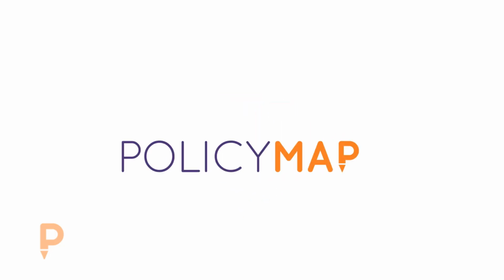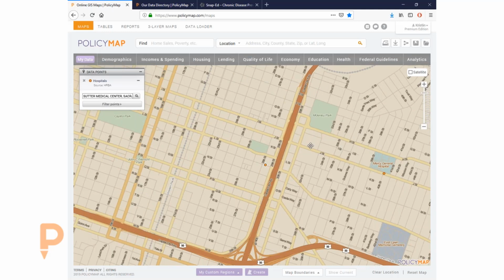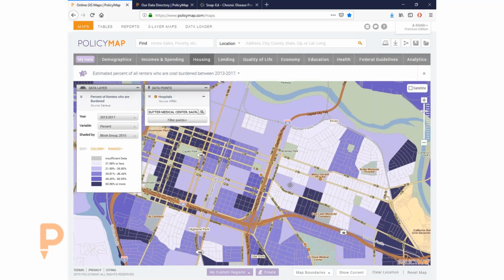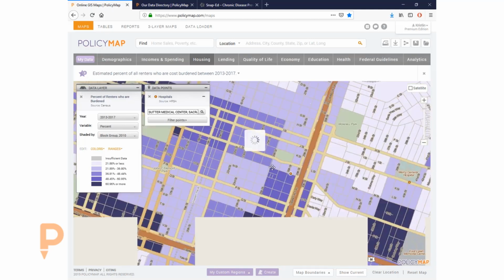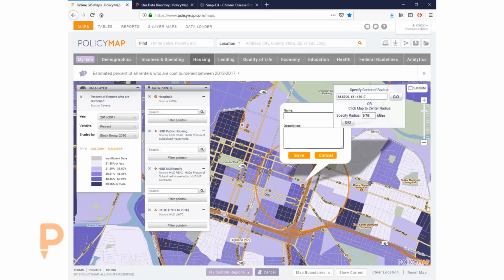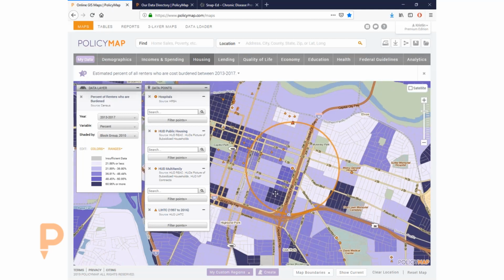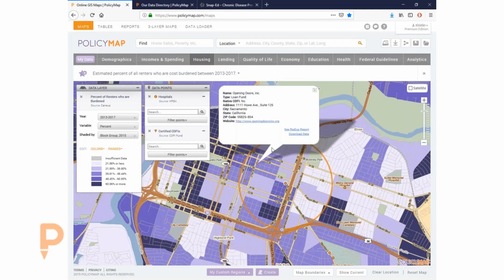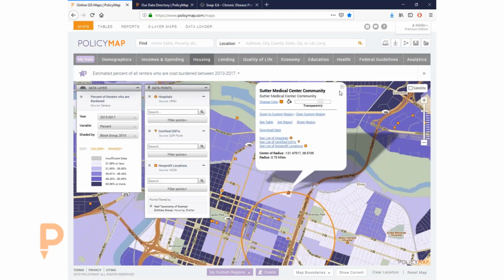Case Study - Health and Housing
Health system or hospital seeking to assess the need for investments, as well as identify potential partners, in upstream social determinants of health, such as housing.